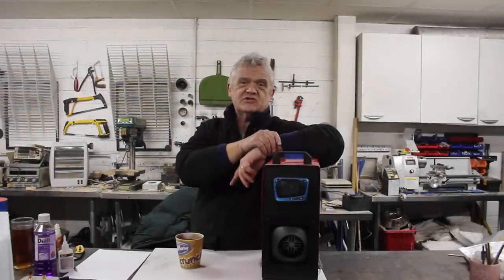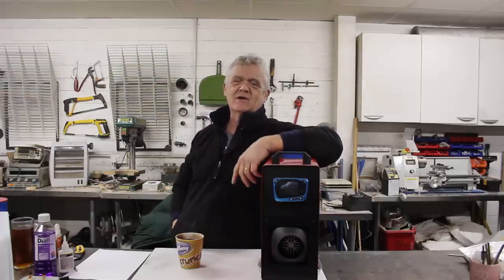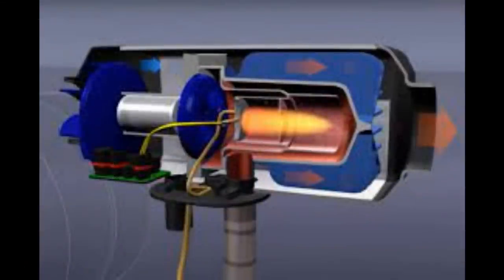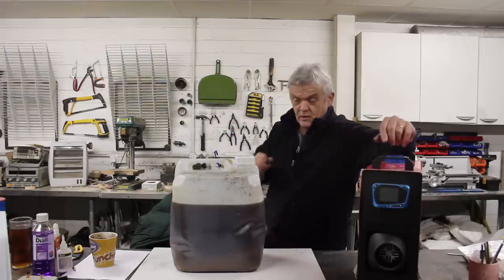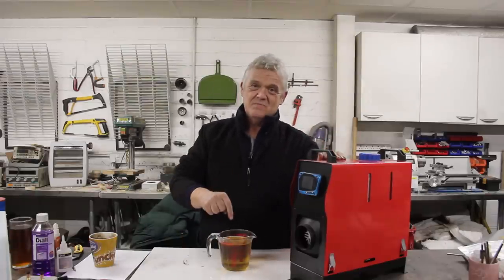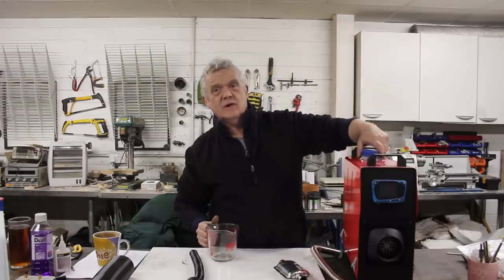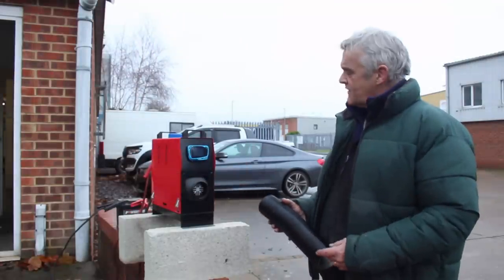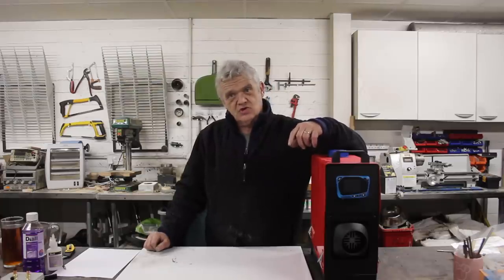1793 Home Made Fuel Running A Diesel Heater